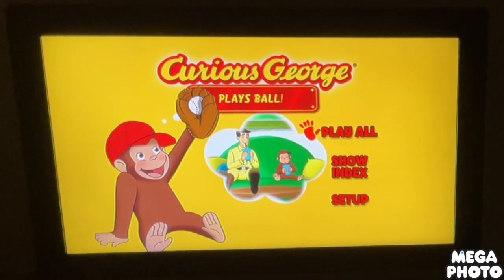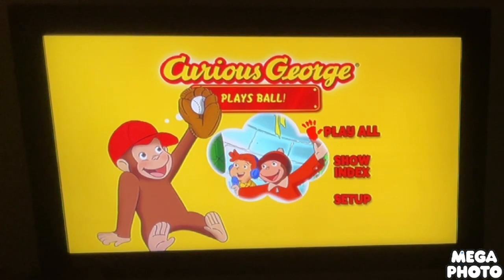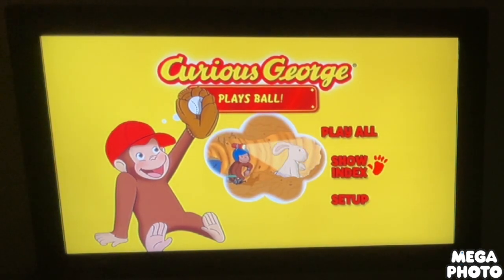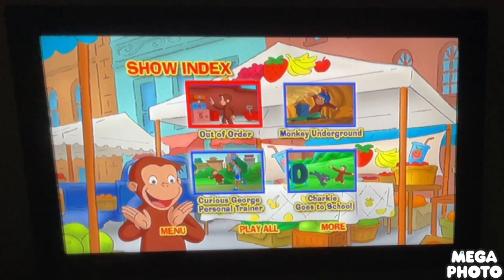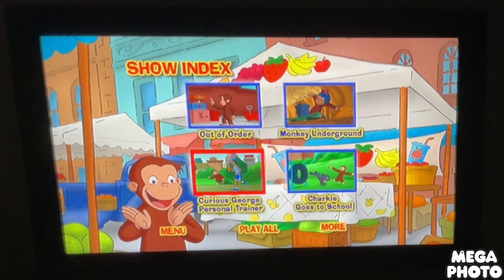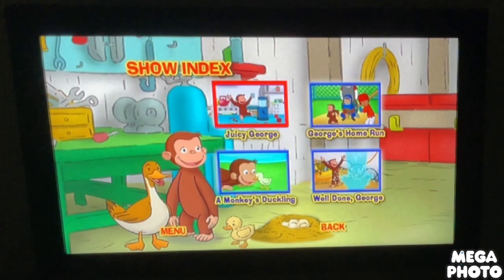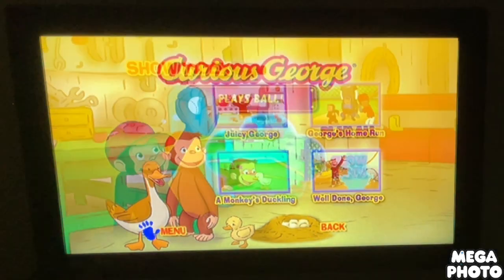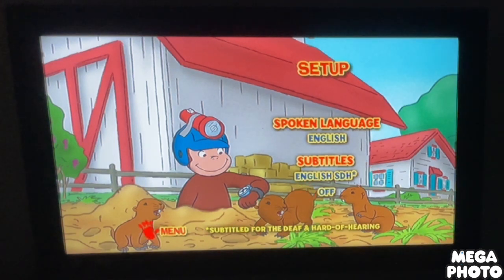Curious George Plays Ball 2011 DVD Menu Walkthrough